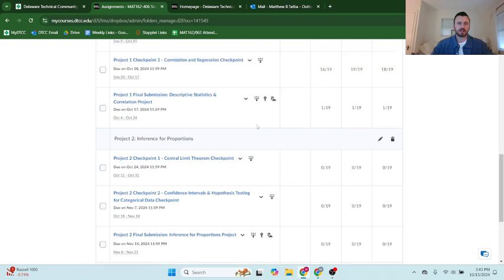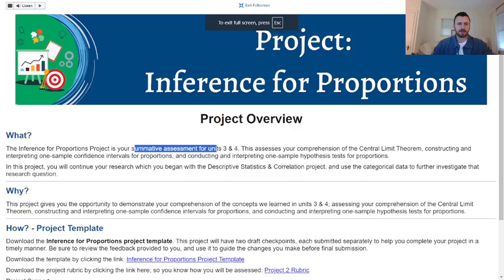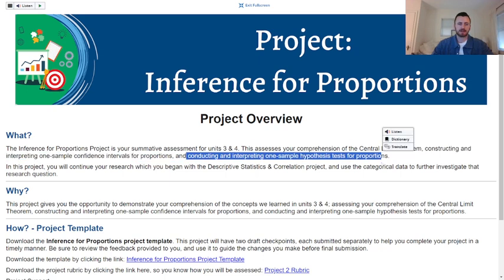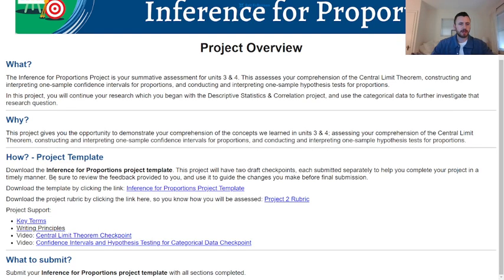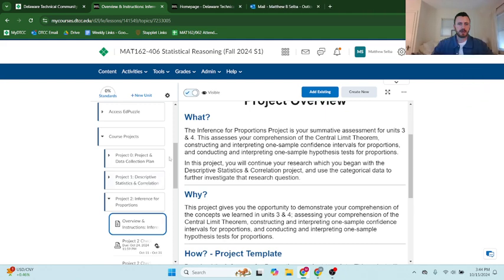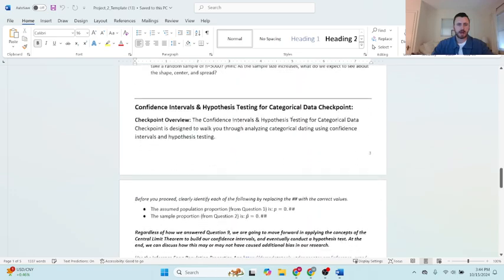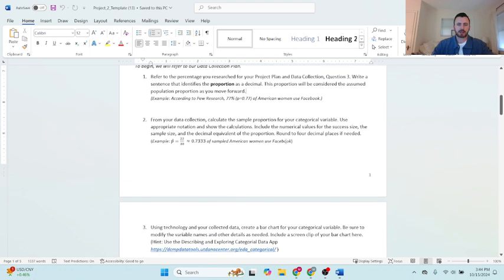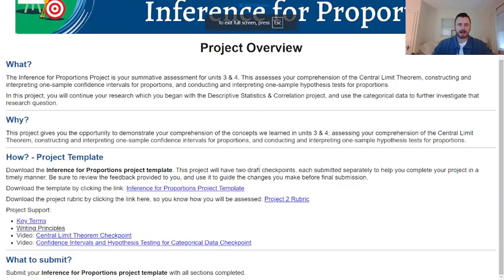MAT162-406 Week 8 Agenda and Project 2 Introduction